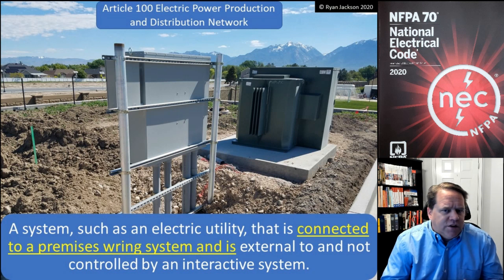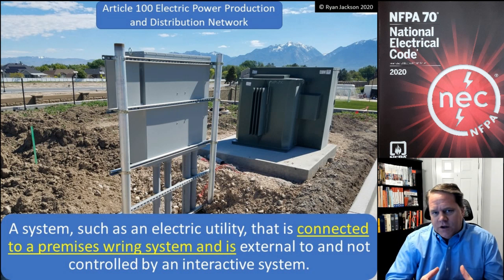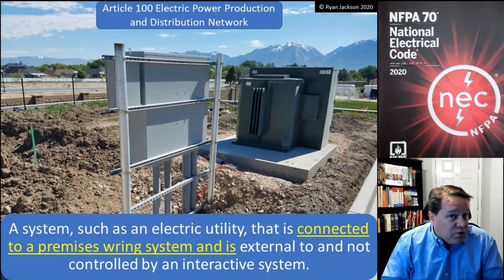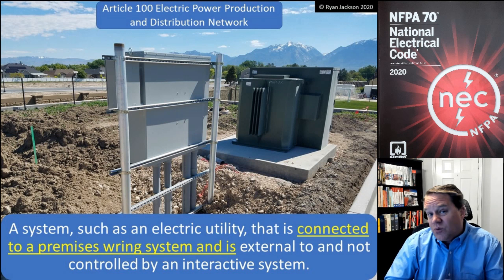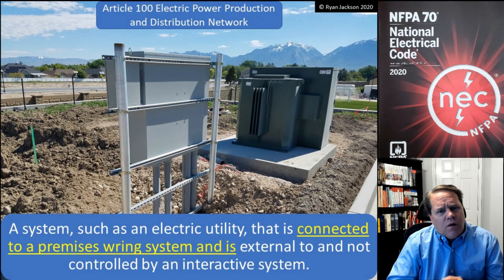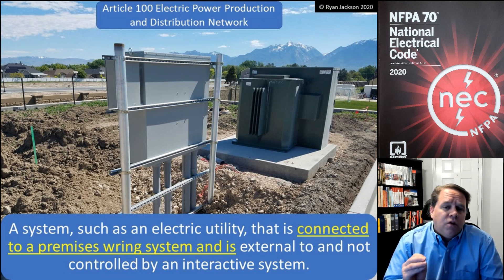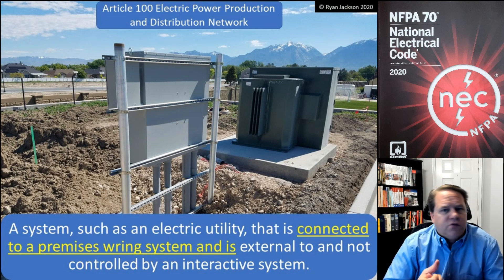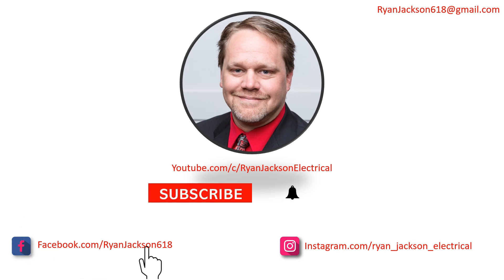100 Days of Article 100: Electric Power Production and Distribution Network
This definition may take the place of the term "utility" in the near future.